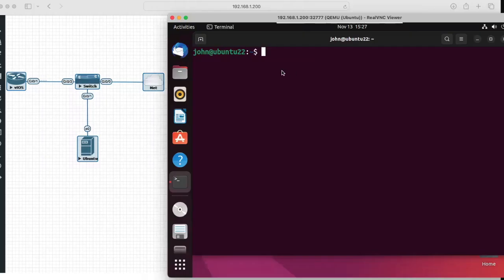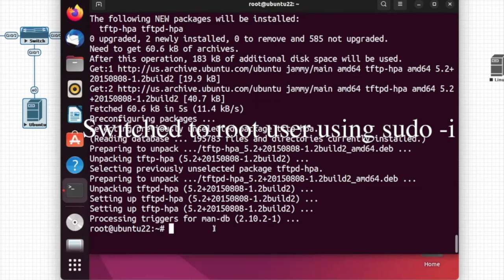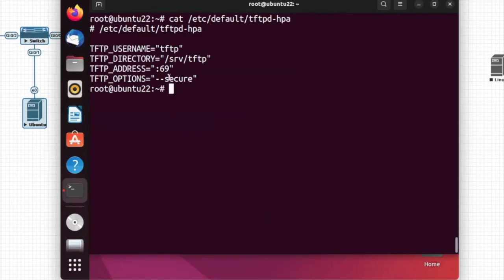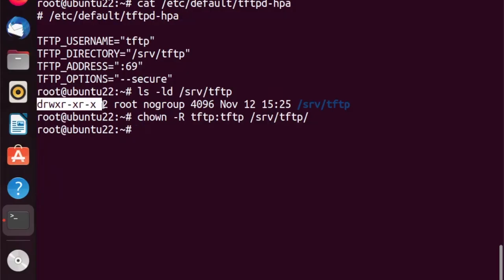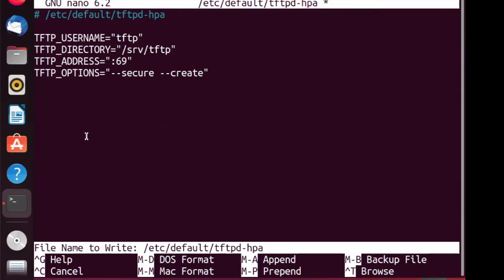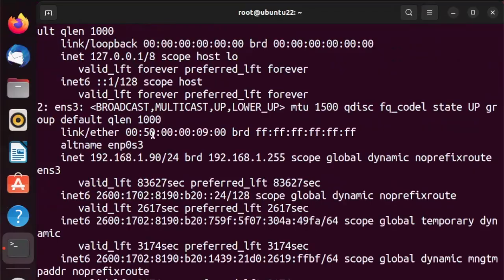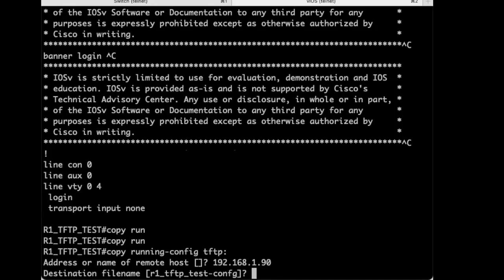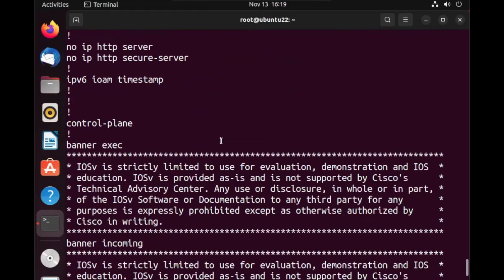Backup Cisco Router Running Config to TFTP Server | Ubuntu TFTP Setup in EVE-NG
In this video, we will back up a Cisco router’s running configuration to a TFTP server running on an Ubuntu VM inside EVE-NG.
We start by installing and configuring the TFTP server, updating permissions, enabling file creation, and confirming the service is working.
Then we test the full workflow by saving the Cisco router’s running configuration to the Ubuntu TFTP folder.

What you will learn:
• How to install and configure a TFTP server in Ubuntu
• How to update folder ownership and file access
• How to allow file creation in tftpd-hpa
• How to back up a Cisco router running-config to TFTP
• How to verify the backup in the Ubuntu TFTP directory

Cisco Commands Used:
copy running-config tftp:
Enter TFTP server IP
Enter backup filename
Verify backup file

Ubuntu Commands Used:
apt update
apt install tftpd-hpa tftp-hpa
systemctl start tftpd-hpa
systemctl enable tftpd-hpa
systemctl status tftpd-hpa
nano /etc/default/tftpd-hpa
chown -R tftp:tftp /srv/tftp
chmod -R 777 /srv/tftp
ls /srv/tftp
cat /srv/tftp/backup-router.cfg